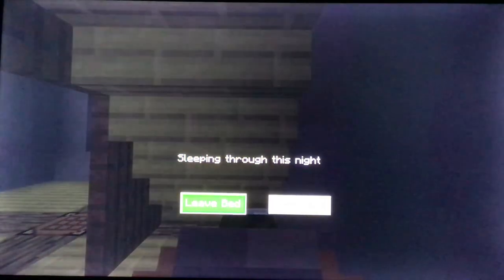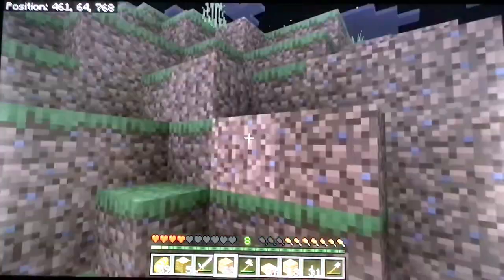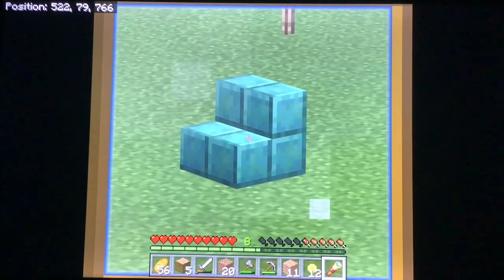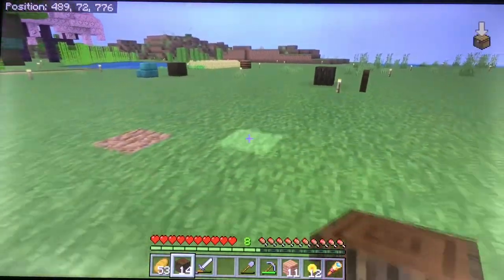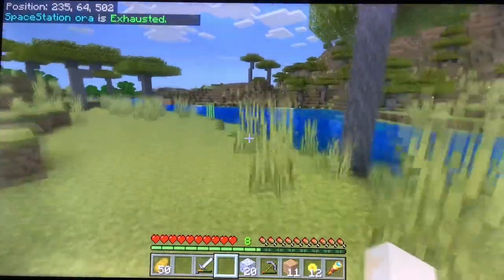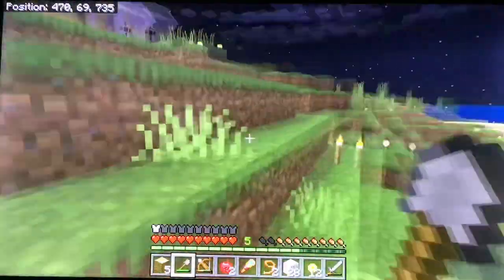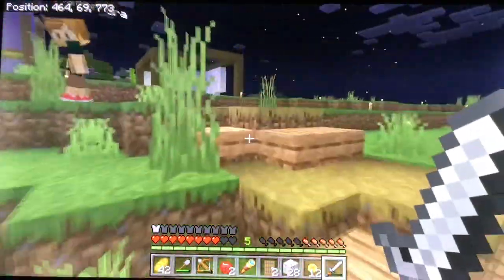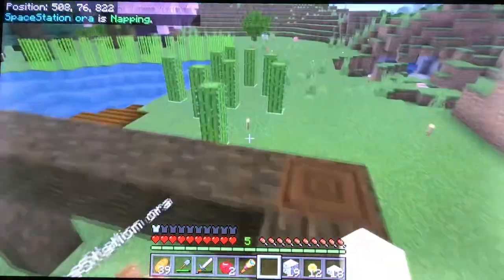Ep 6 of my LP world plus a special guest to